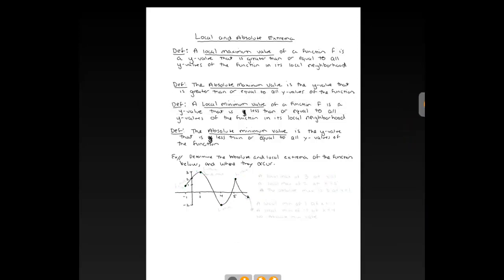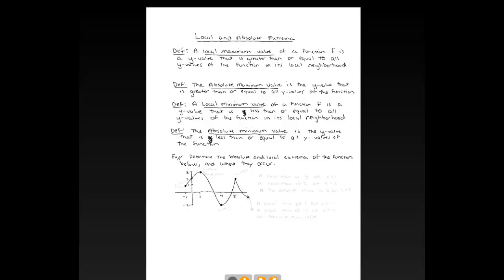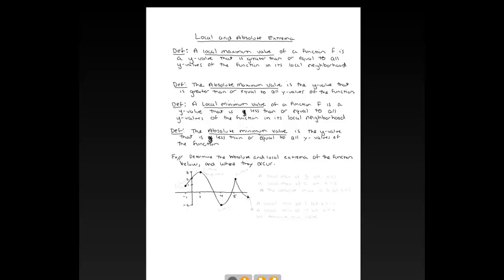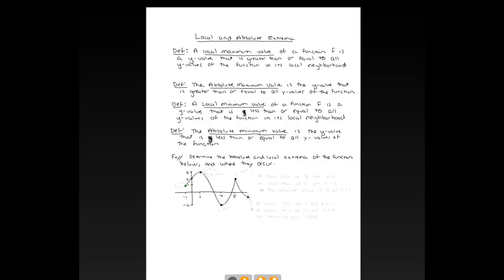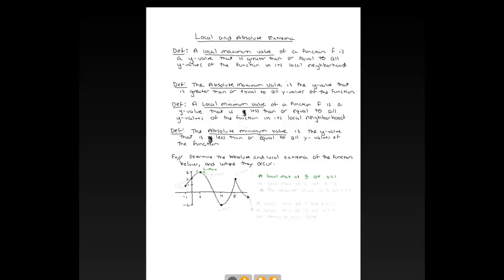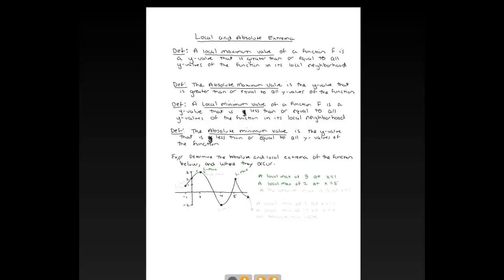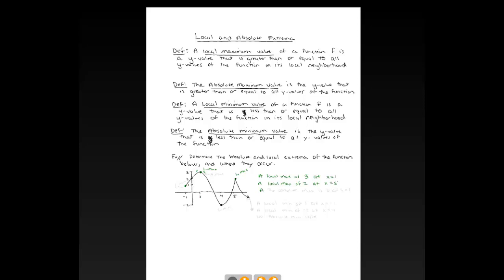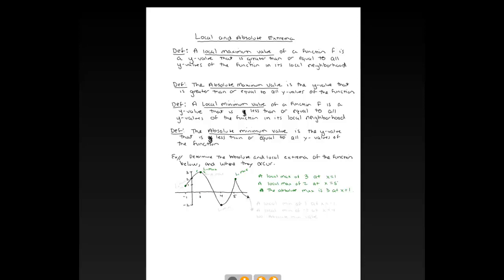Local and Absolute Extrema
identifiying the extrema of a function